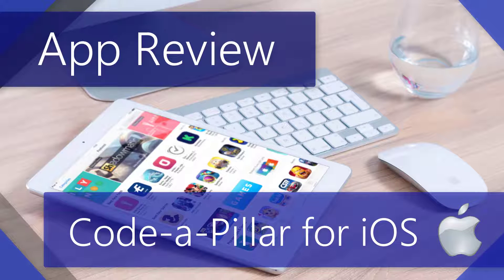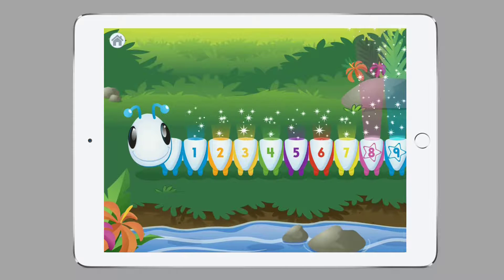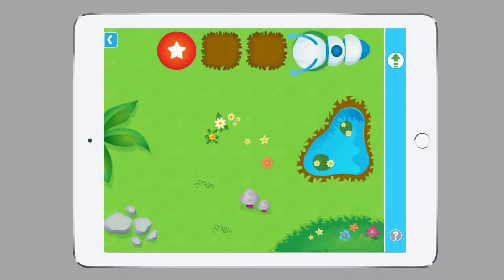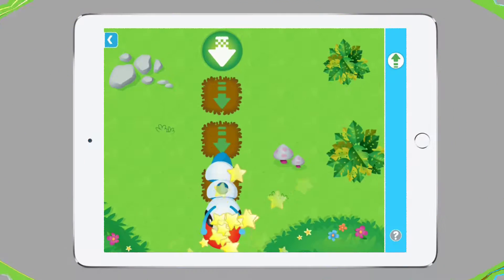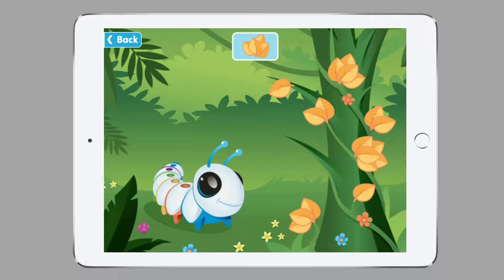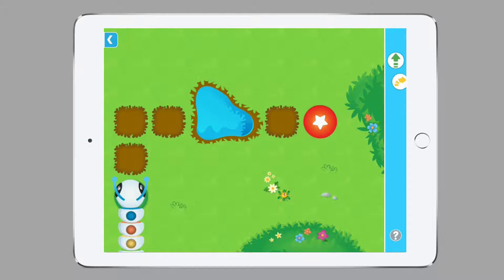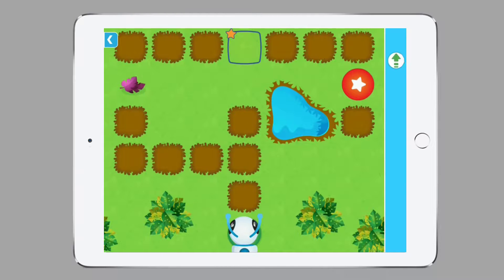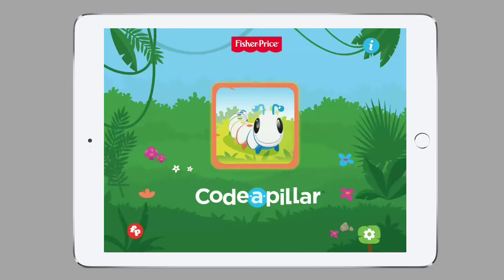App Review - Coding for the Youngest with Code-a-Pillar by Fisher-Price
Bring Coding and Logic into your classroom or take it home! This app is just what you need to introduce basic concepts and logic to your youngest learners.

Not only will they learn tons of important skills, they will love doing it and ask for more learning! Find out all about the app in our video.

Fisher Price Code-a-Pillar Robot

Other Programmable Robots:
Bee-bot Rechargeable Robot
Blue-bot (Bluetooth enabled Bee-bot
Bee-bot Class Group Starter Set (This is also the one we got for our class and the students love their bee-bots!)

Program and Code Go Robot Mouse

Learning Resources Code & Go Robot Mouse Activity Set (Great for the classroom as continuous provision for Coding with young learners!)

Also, Check out the free resources page on this website and my TPT/Educents Stores for loads of Bee-bot related materials created and designed by me. Available as paid and FREE downloads.